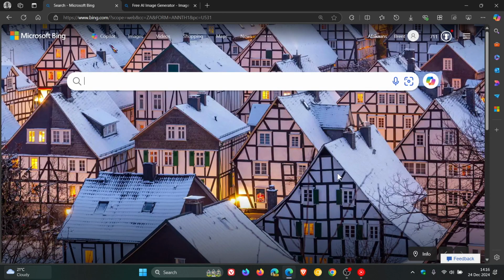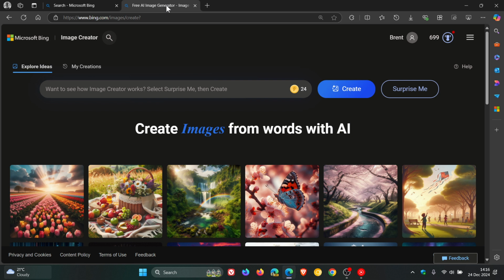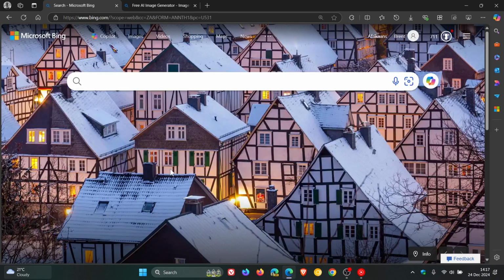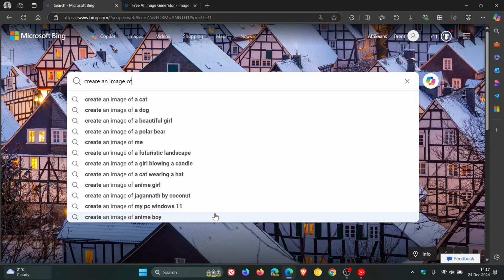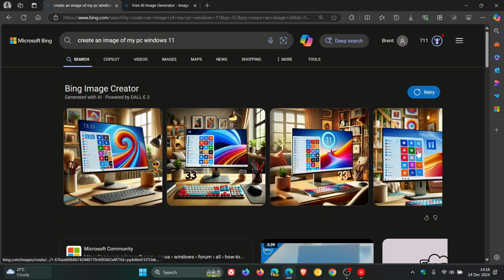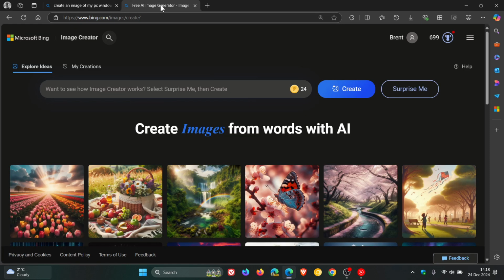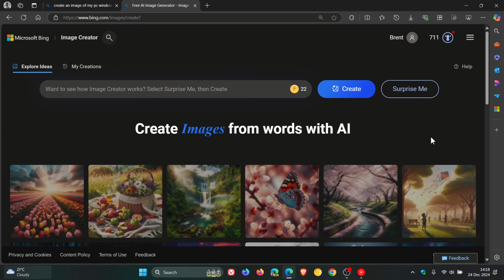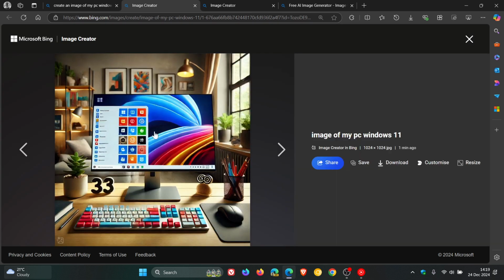Bing Image Creator: Faster, Better Images Now Available Directly in Edge's Address Bar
Microsoft has rolled out the latest DALL-E 3 model PR16 which will allow you to create images twice as fast as before with higher quality, directly from the Bing search bar and the Microsoft Edge address bar.